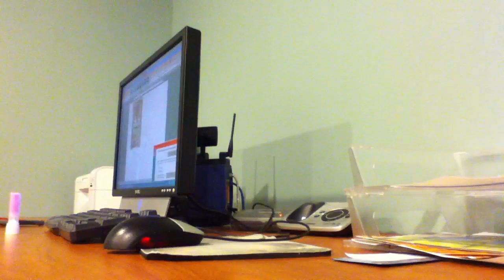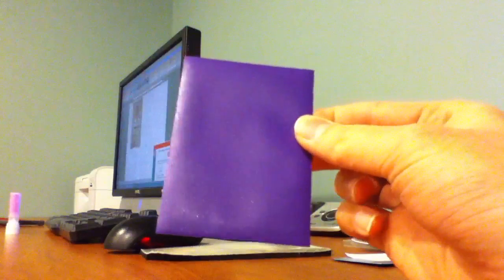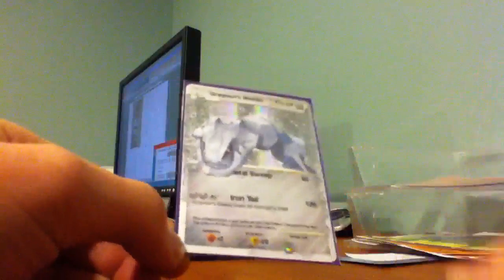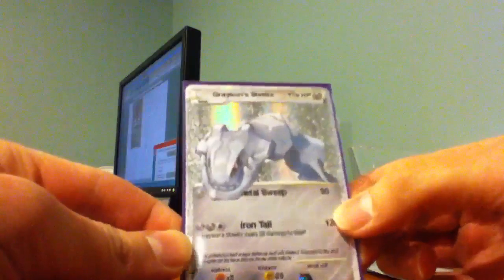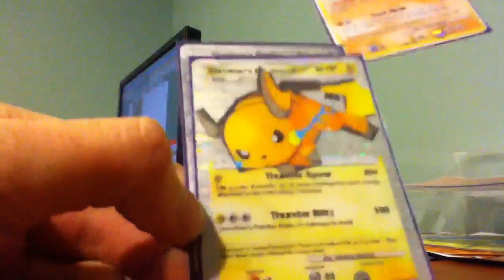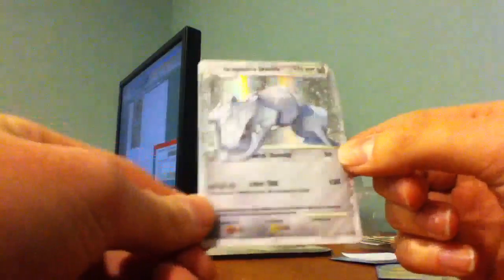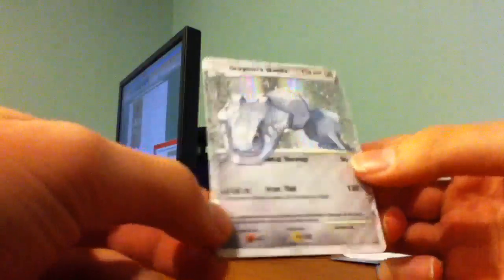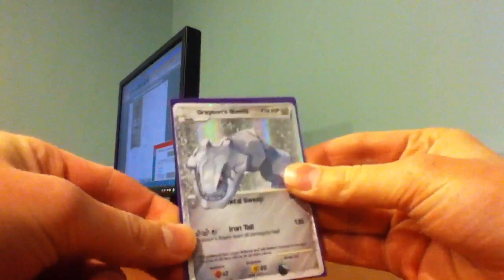Thehappytooth4 Custom Card